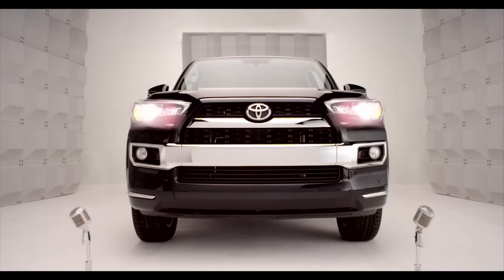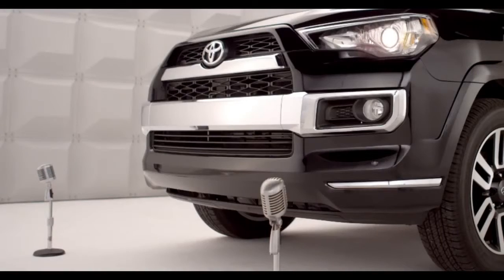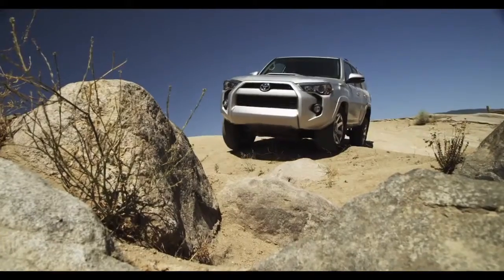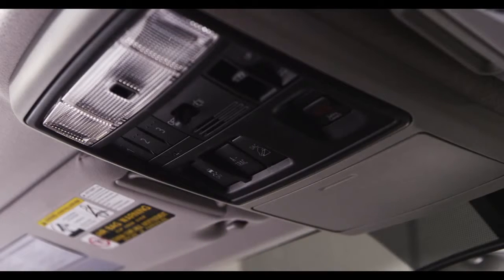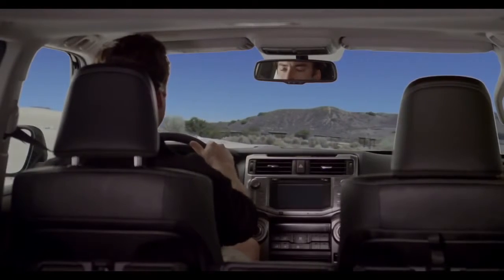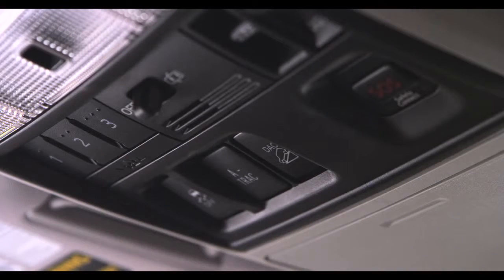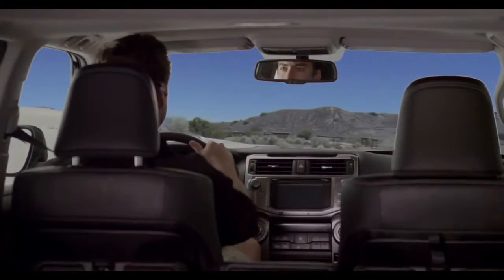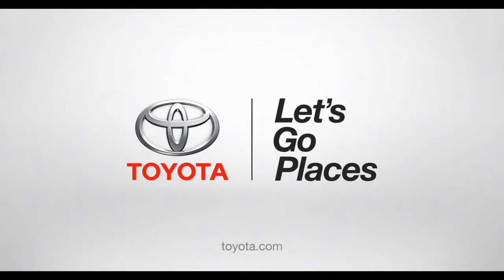4Runner How To Downhill Assist Control 2014 Toyota 4Runner